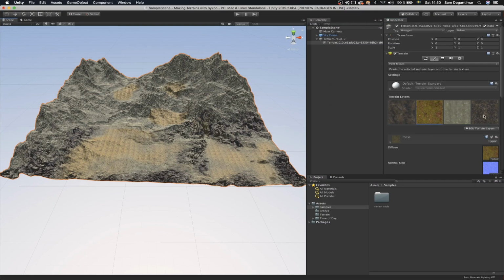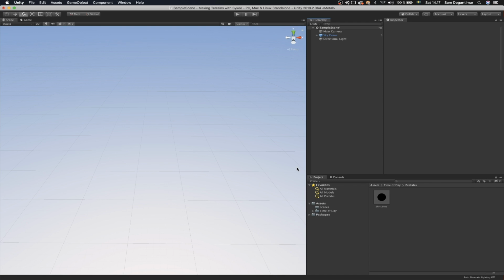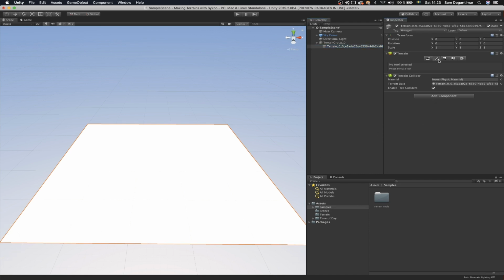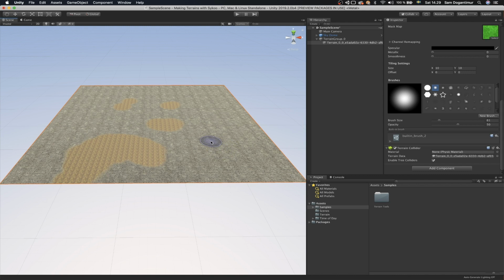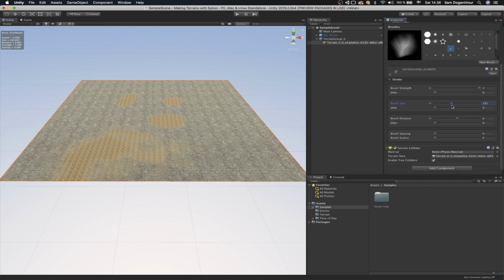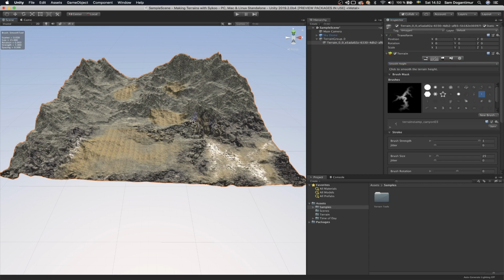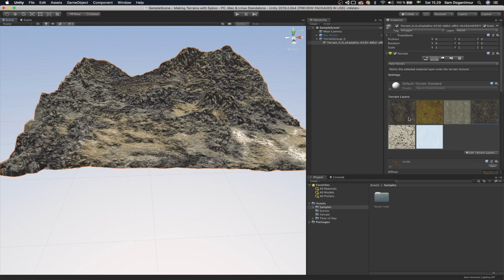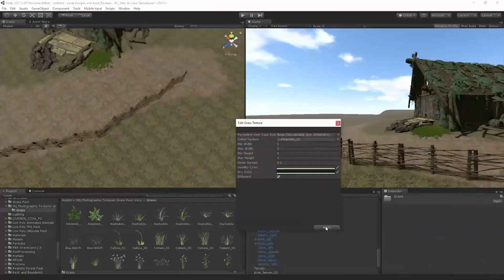How to make Terrains with Unity 2019! (Tutorial)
How do you make terrains with Unity 2019? Let's check it out!

Check out LVE 2019 here!

● Show Notes

Updating links...